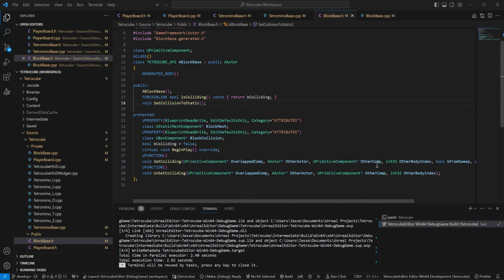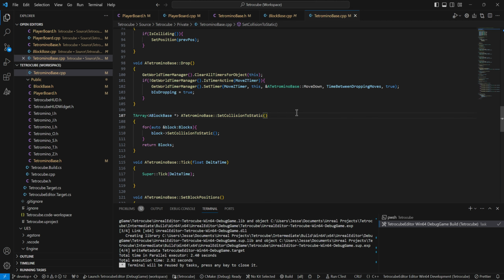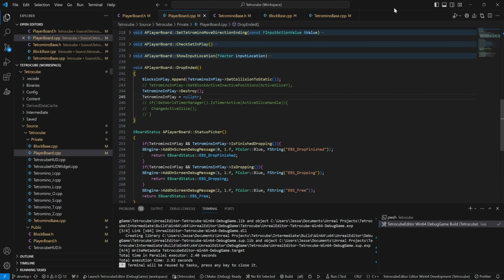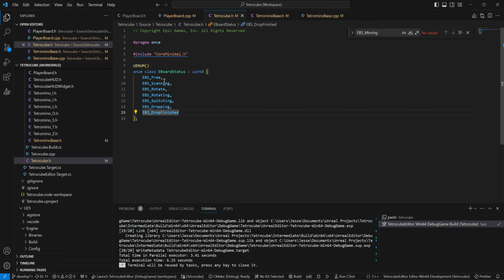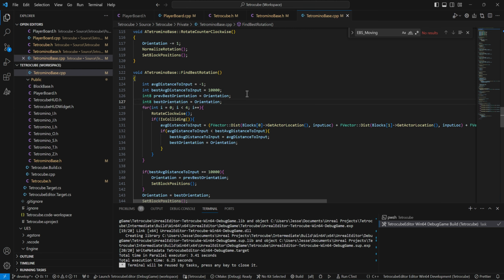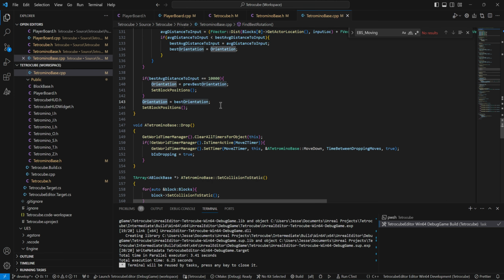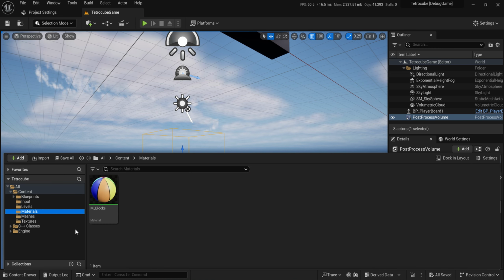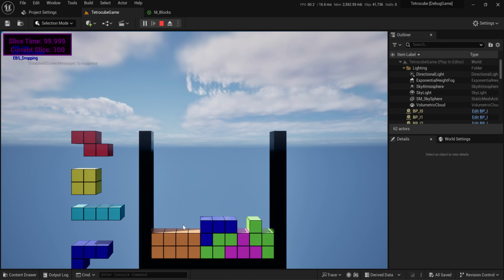UE5.3.1 C++ Tutorial - A Tetris-Like - 15